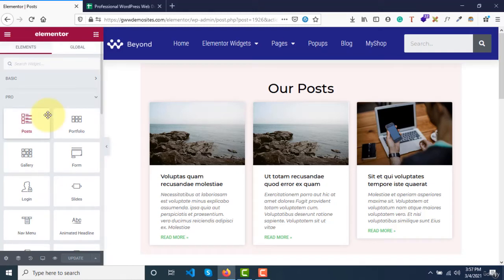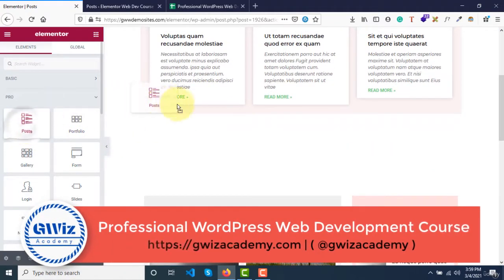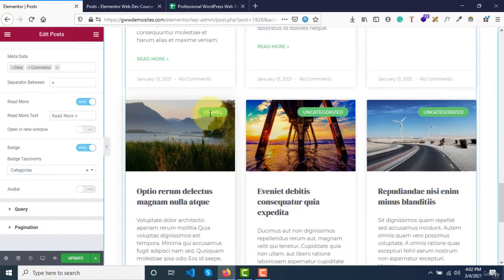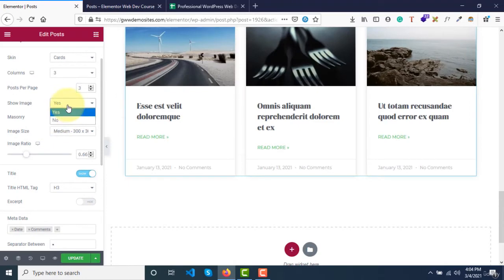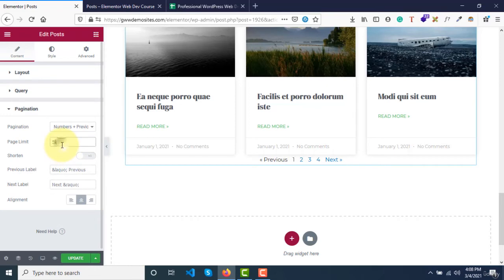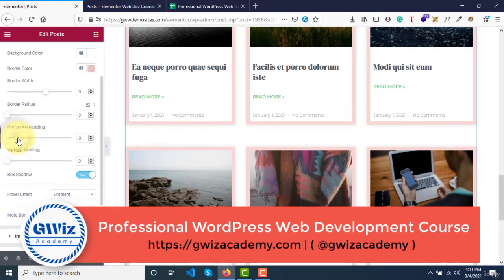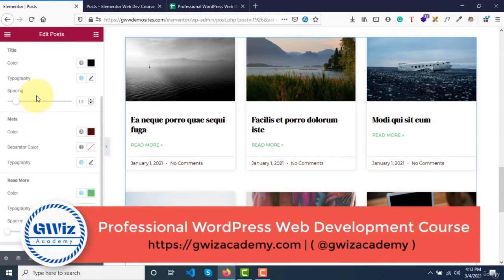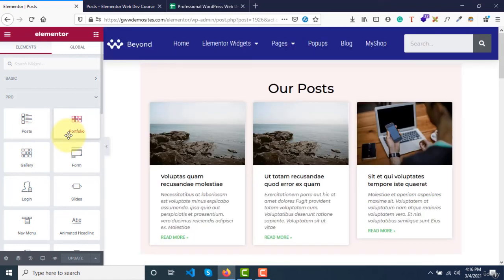Class 6 - 1 Create posts with Elementor pro